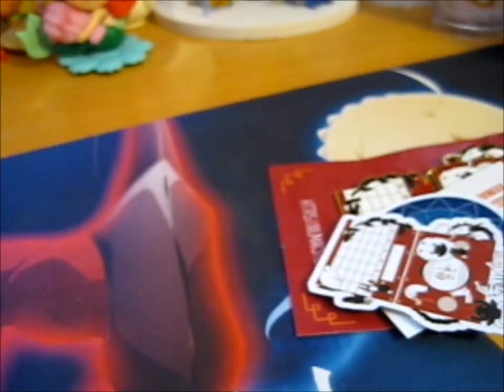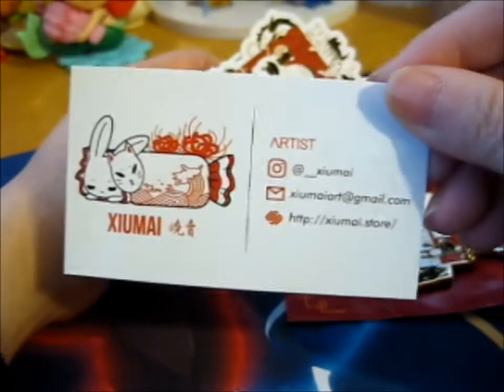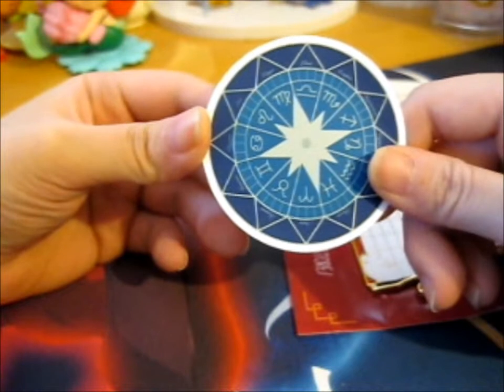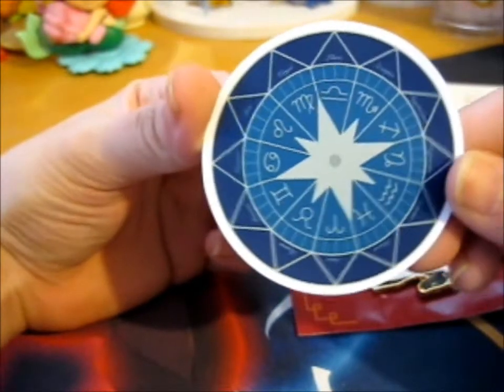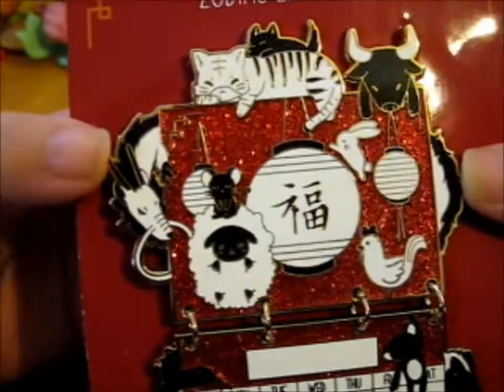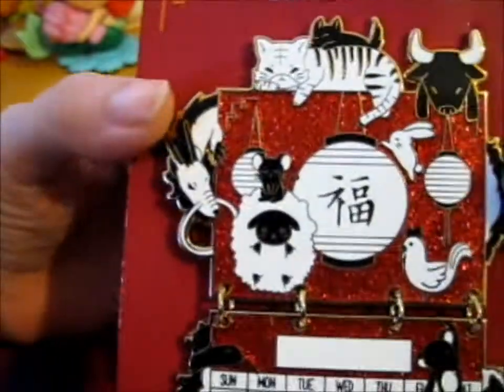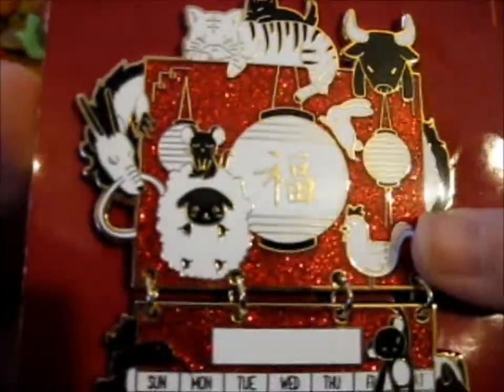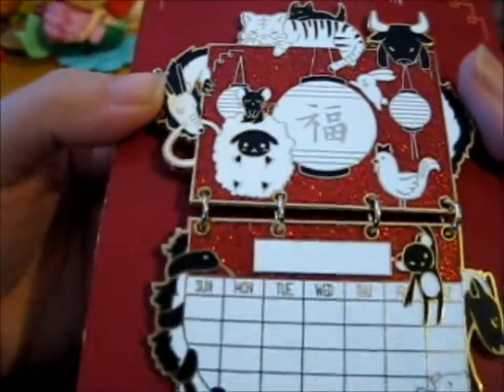Zodiac KS Calendar Pin! ~ xuimai & melodicmisa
Opening of: Zodiac KS Calendar Pin! ~   xuimai & melodicmisa